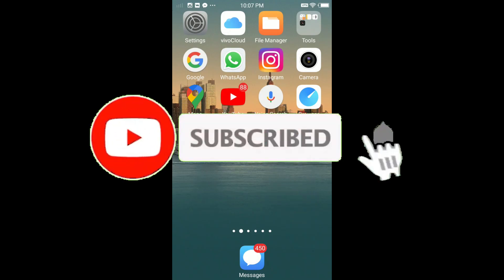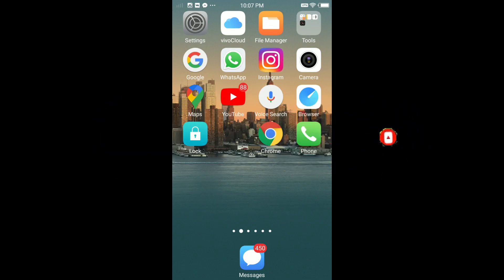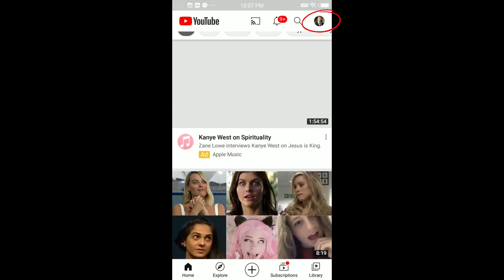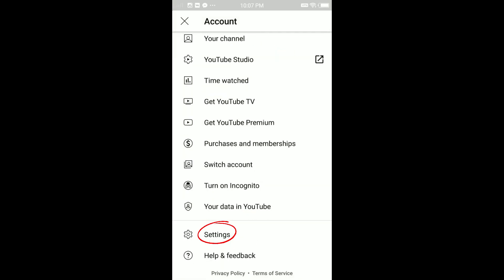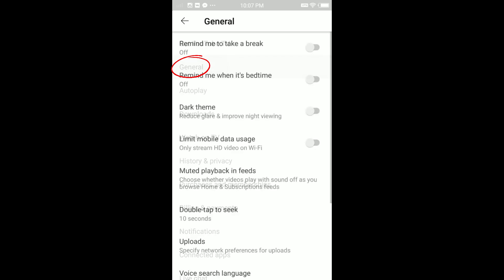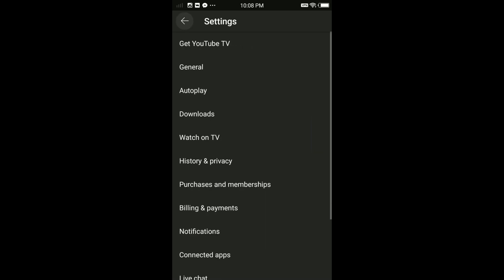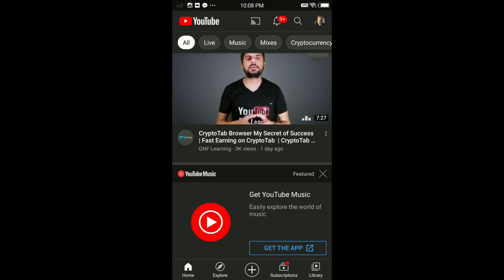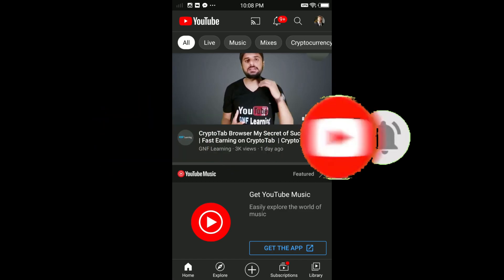How to Turn On YouTube Dark Mode on Mobile Phone